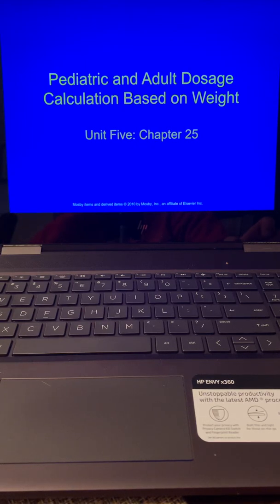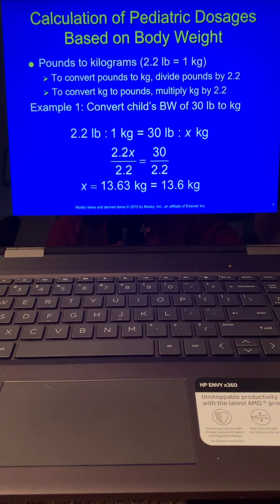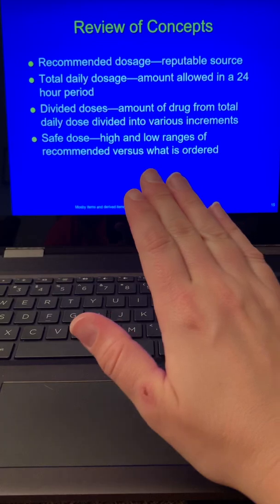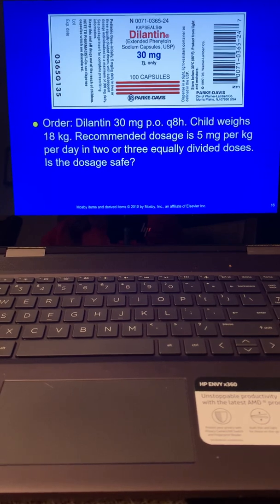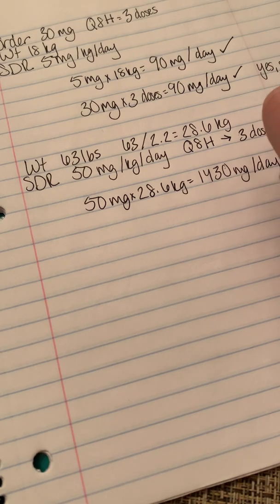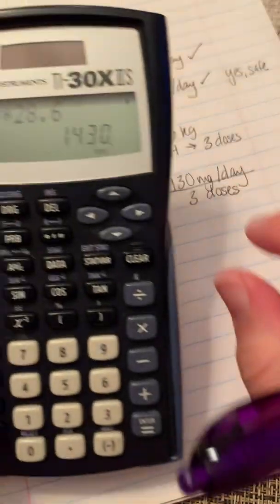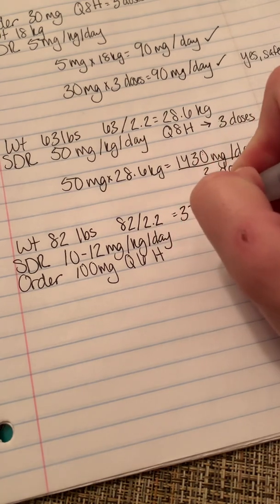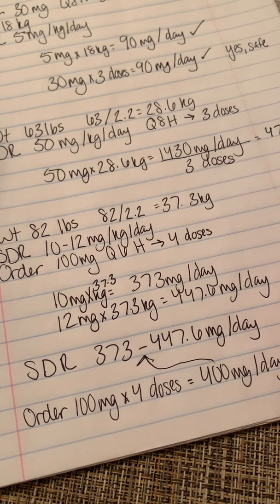Med Dosage Weight Based Calculations